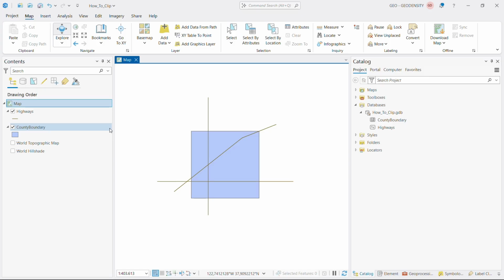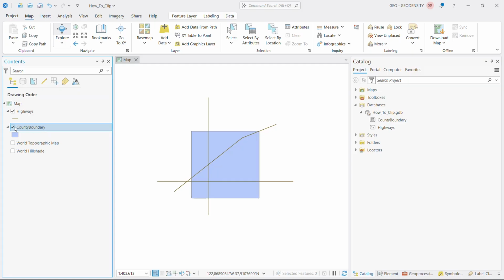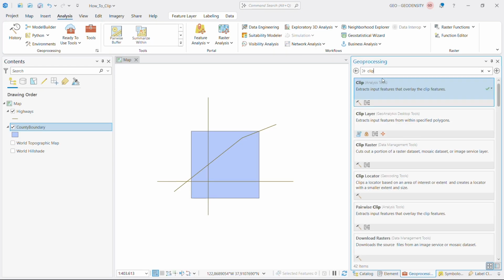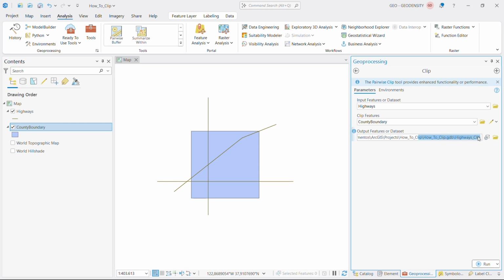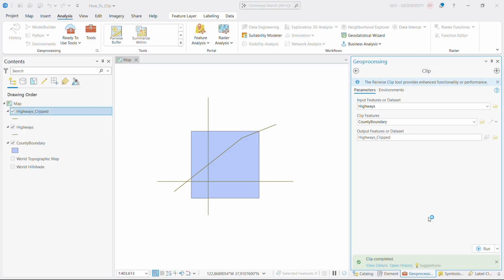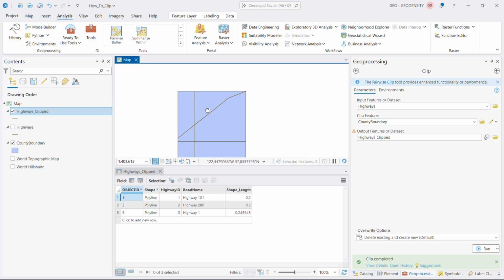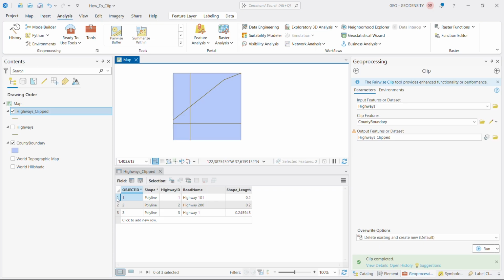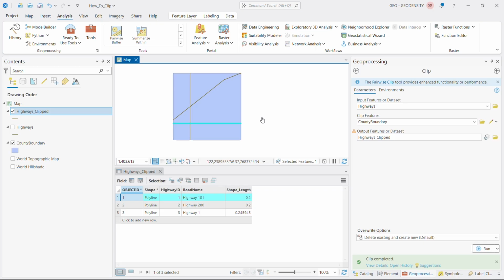How to Use the Clip Tool in ArcGIS Pro - 2025 Quick Guide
Learn how to use the Clip tool in ArcGIS Pro to extract spatial data within a specific boundary. This tutorial shows you how to clip line features using a polygon boundary.
🎯 What You'll Learn:

What the Clip tool does and when to use it
How to access the Clip tool in ArcGIS Pro
Setting up Input Features and Clip Features
Understanding the output results
Examining clipped data in your map

📊 Tutorial Example:
We demonstrate clipping a highway network using a county boundary, showing how roads that extend beyond the county are cut precisely at the border.

🇺🇸 ENGLISH COURSES:
✅ 2025 ArcGIS Online [AGOL]: WebMaps & GeoPortals

Timestamps:
0:00 - Introduction to the Clip tool
0:24 - Example layers: County boundary and highways
0:37 - Opening the Clip tool from Analysis tab
0:48 - Understanding the three main parameters
0:52 - Setting Input Features (layer to clip)
0:56 - Setting Clip Features (boundary layer)
1:03 - Setting Output Feature Class location
1:13 - Running the tool
1:19 - Examining the clipped results
1:26 - Comparing original vs clipped highways
1:48 - Reviewing attribute table of clipped output
2:07 - Summary and use cases

💡 Perfect for:
GIS analysts, urban planners, environmental scientists, students, and anyone working with spatial data extraction and analysis.